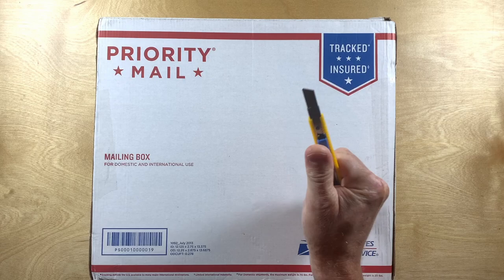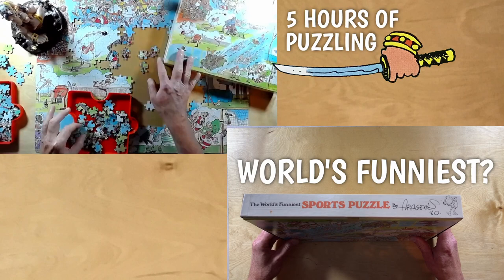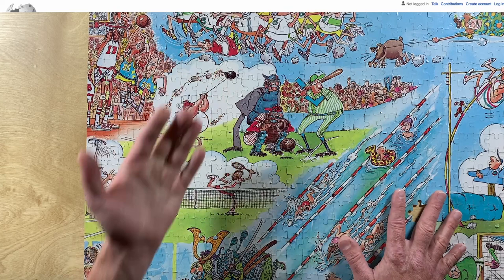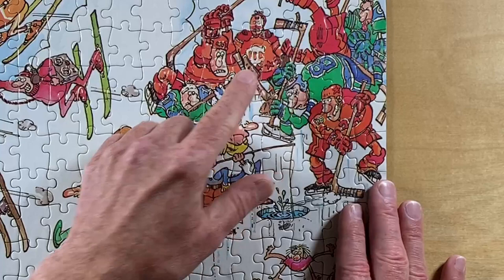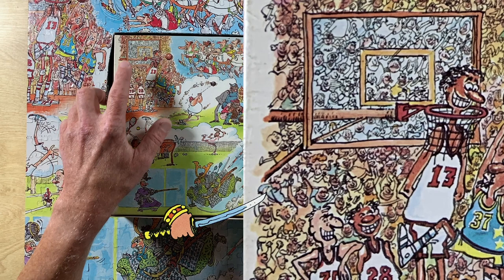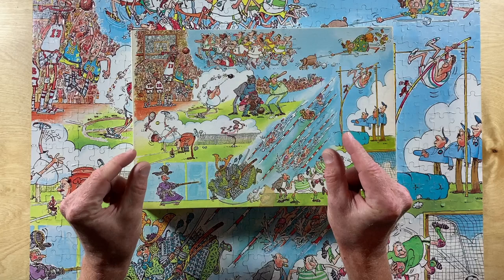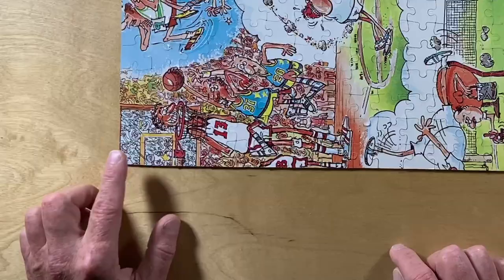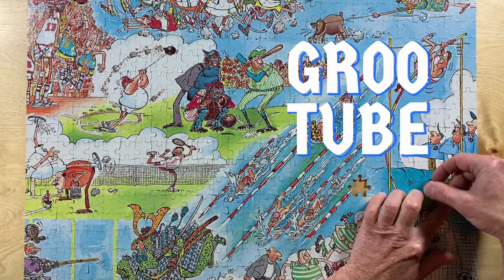World's Funniest Sports Puzzle by Sergio Aragones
Taking a very close look at Sergio Aragonés' "World's Funniest Sports Puzzle." We're looking for hidden secrets, discussing poor cropping choices and enjoying wonderful artwork!

0:00 Obtaining the Puzzle
0:47 Puzzle Facts
3:24 Back Side Image
6:50 Front Side Image
10:25 Hidden Secrets
12:56 Cropping Problems
15:43 Counting Pieces
17:40 New Sergio Puzzle?
18:08 Message to Supporters

Videos about Groo the Wanderer from Mad Magazine Writer and Cartoonist Sergio Aragonés. Comic Book artist Mark Evanier, Stan Sakai (who makes Usagi Yojimbo comics) and Tom Luth who is the colorist of the comics. Marvel comics used to publish Groo the Wanderer under the Epic Comics brand for artist owned comics. Before that Pacific Comics and Eclipse Comics published Groo the Wanderer. After Marvel Comics, Groo went to Image Comics for a year and for the longest time, Groo is published by Dark Horse Comics. Rufferto is Groo's Dog, Conan the Barbarian and Tarzan of the Apes have had crossover comics with Groo too.